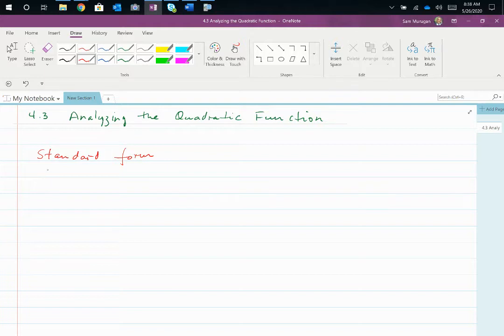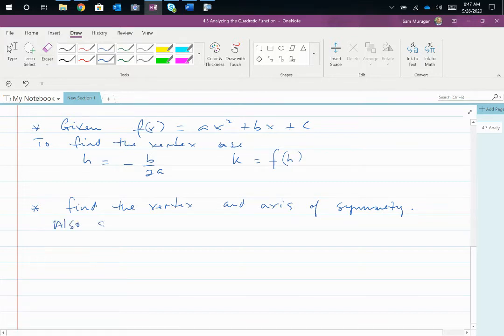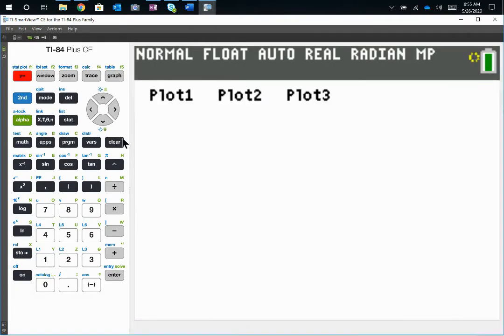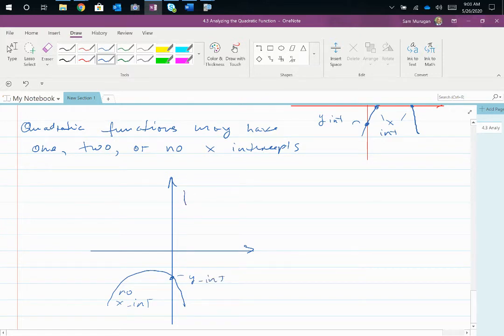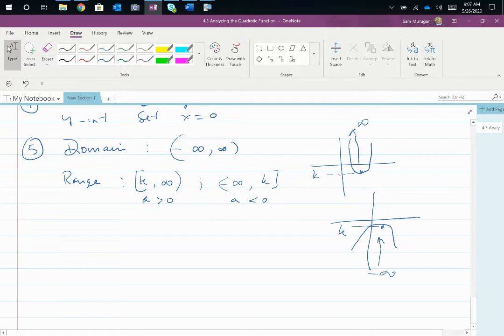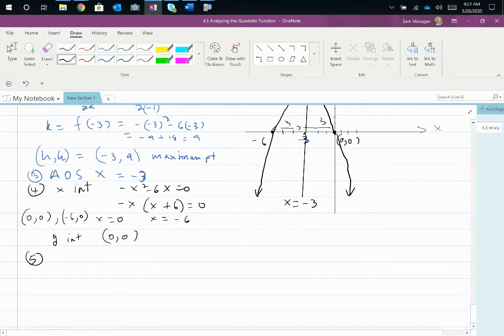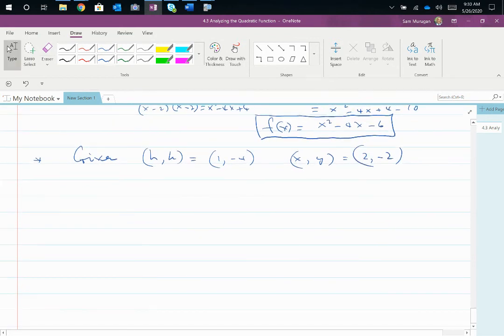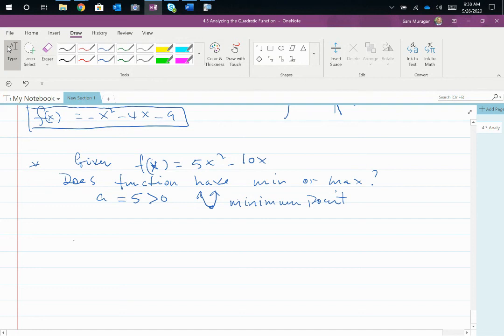MAC1105 - 4.3 Quadratic Functions and Their Properties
This lecture video covers the concept of graphing a quadratic function using transformations, identifying the vertex and axis of symmetry of a parabola, graphing quadratic functions using its vertex, axis and intercepts, finding a quadratic function given its vertex and one other point, and finding the maximum or minimum value of a quadratic function.